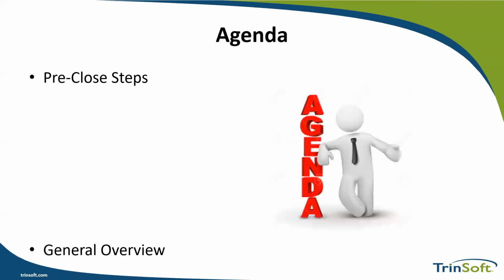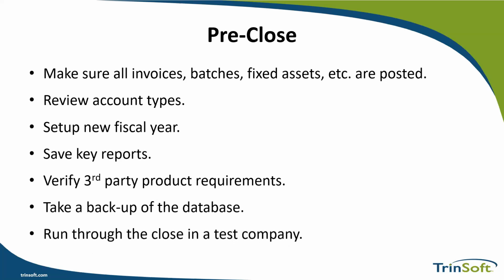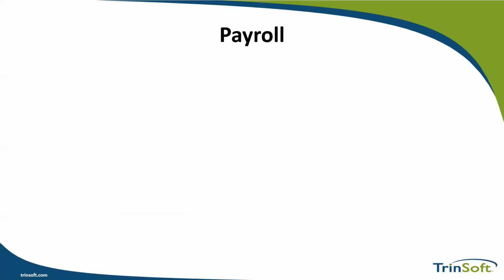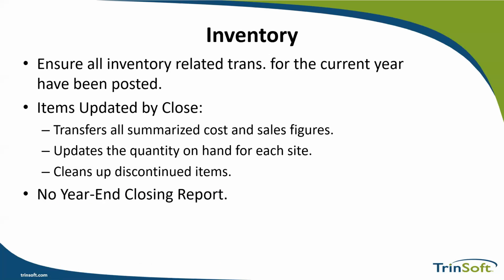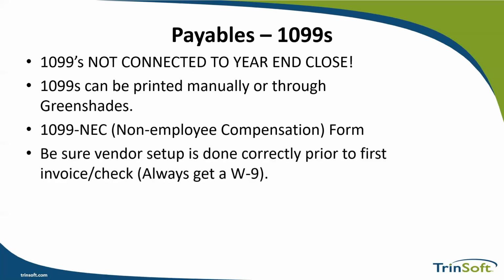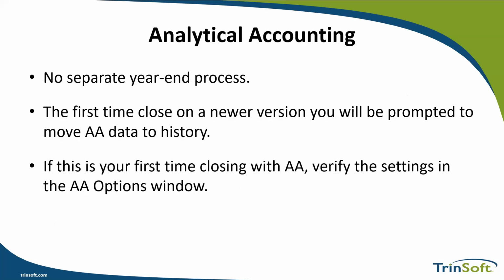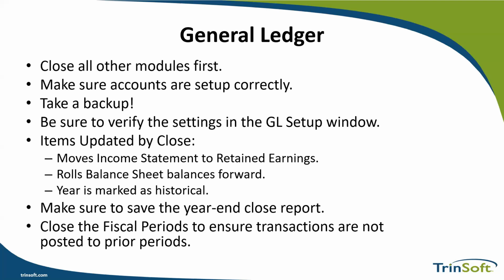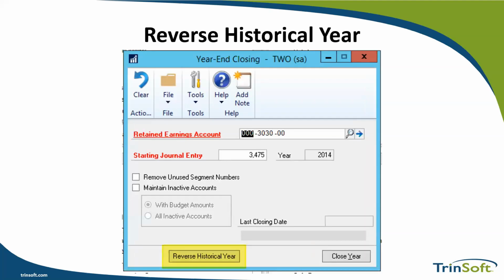Dynamics GP Year-End Processing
Join Bobby Haggard to receive valuable tips and learn about resources to help get your Microsoft Dynamics GP year-end processes done quickly & painlessly.